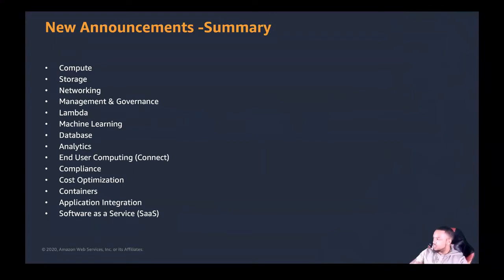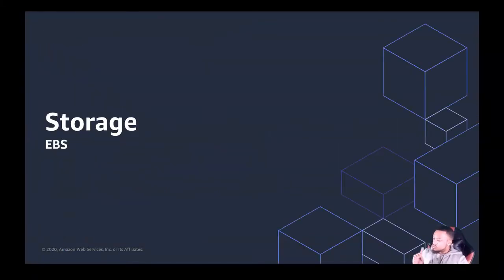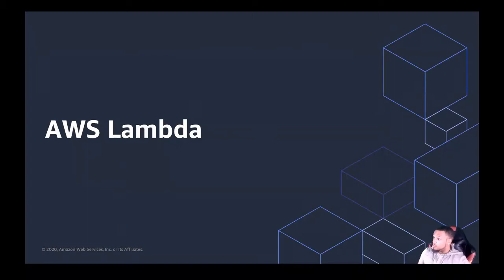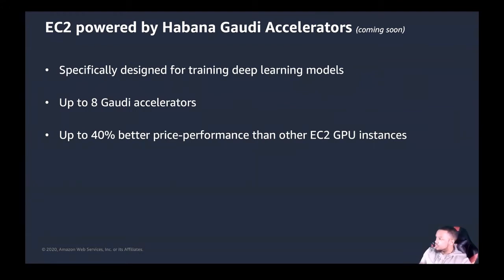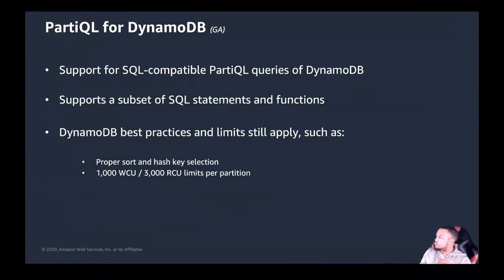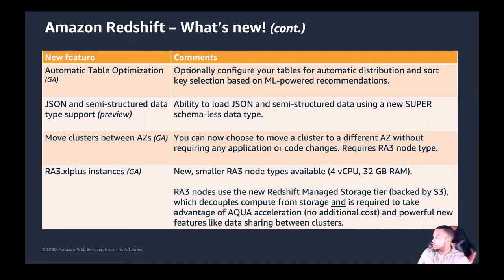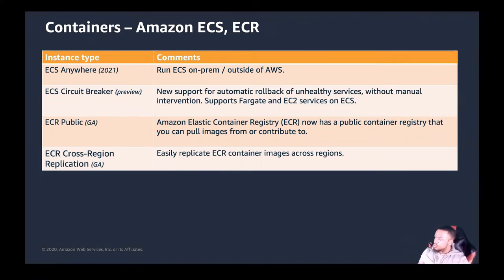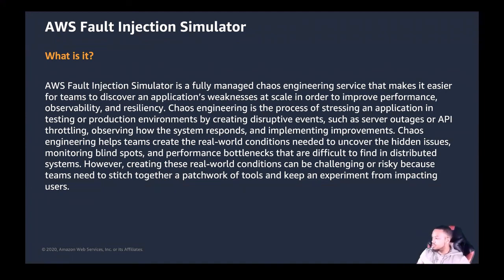Re:Invent Recap - Making Use of New AWS Features in 2021 with Corey Harris, Jr.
Happy New Year Birmingham AWS! We are starting 2021 off with a bang - Welcome back to Corey Harris, AWS Solutions Architect who will be with us on Jan 28 to discuss exciting new AWS services from Re:Invent 2020.